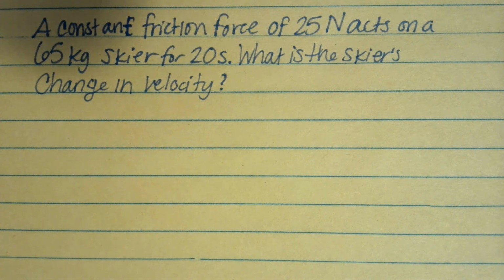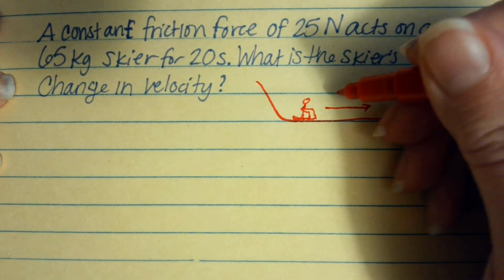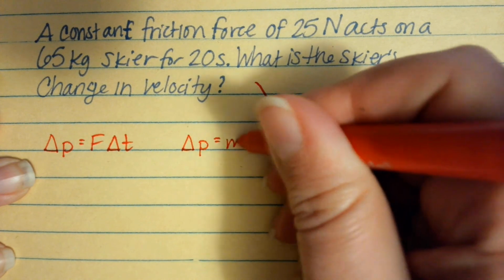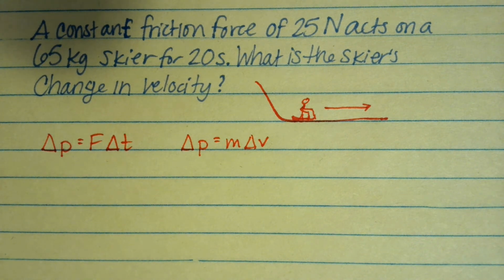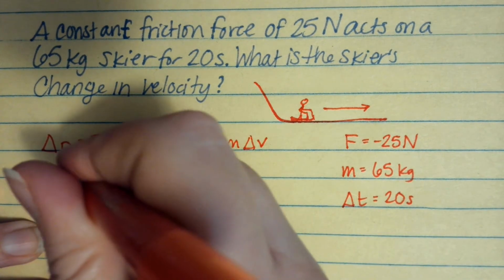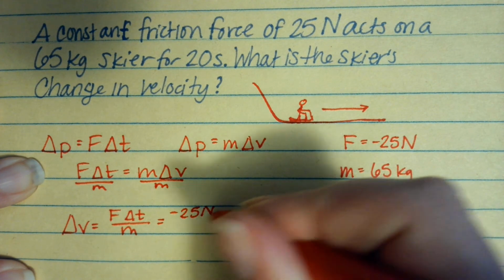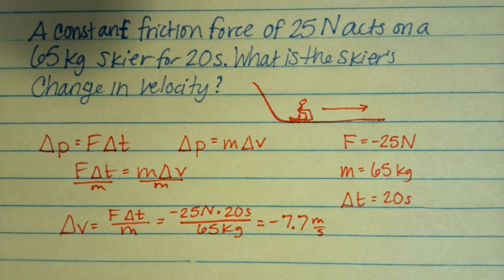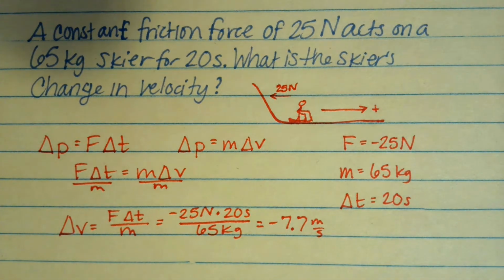Force, Mass and Velocity Solving